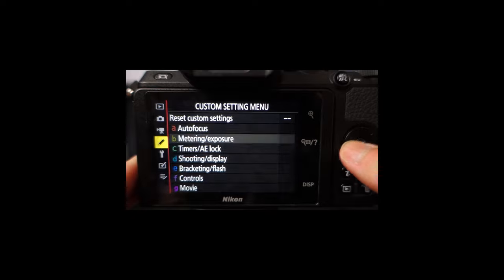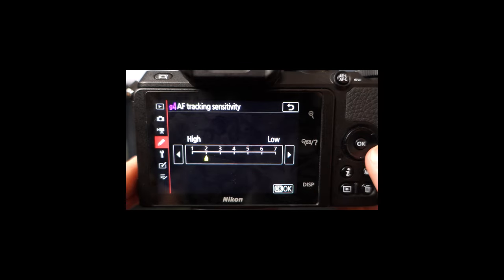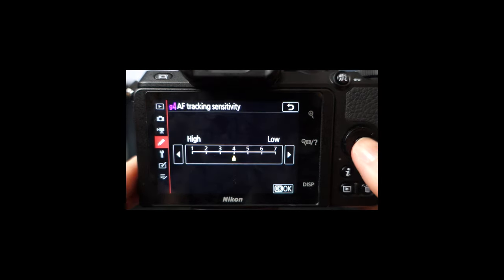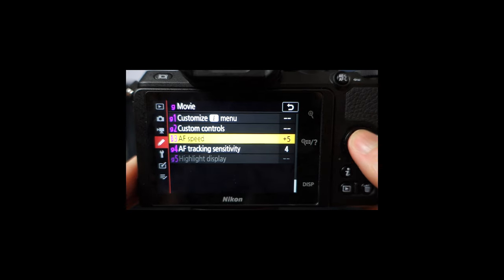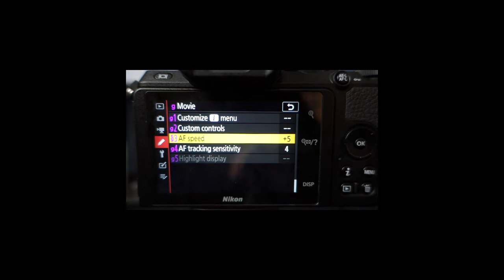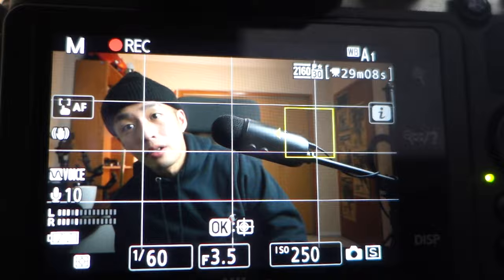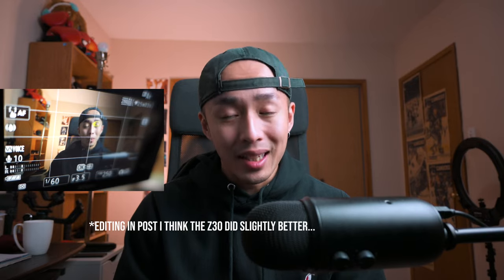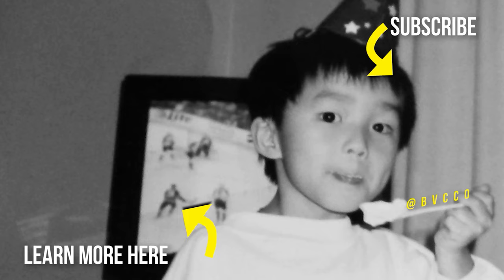Nikon Z30 vs Nikon Z50 Video Autofocus Test... you won't believe what happened.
In this video I do a video autofocus test with the Nikon Z50 and the Nikon Z30. With the new firmware update both cameras have video eye-AF tracking but is one better than the other?

Nikon Z50:

0:00 Introduction
1:13 Settings
1:45 Nikon Z30 Autofocus
3:07 Nikon Z50 Autofocus
3:37 Autofocus Issue
4:33 Final Thoughts